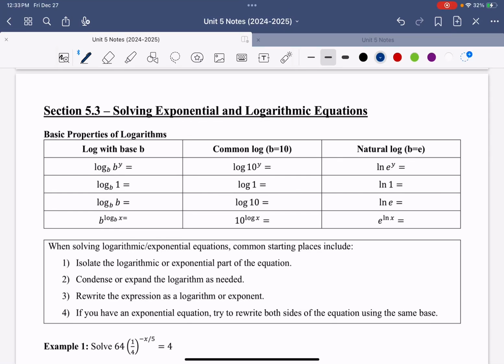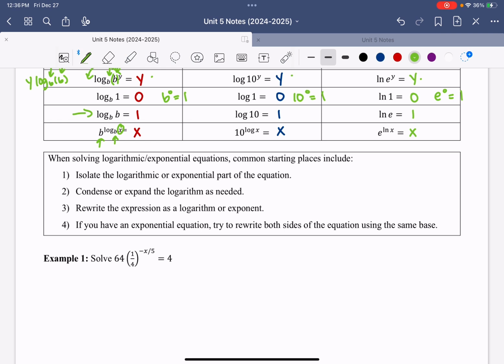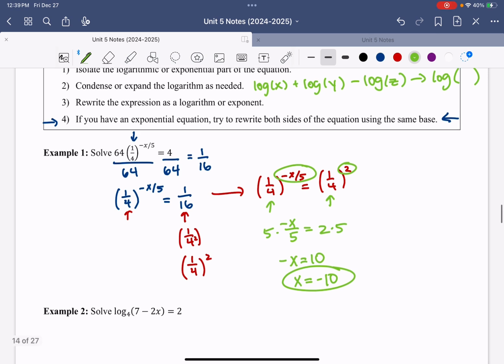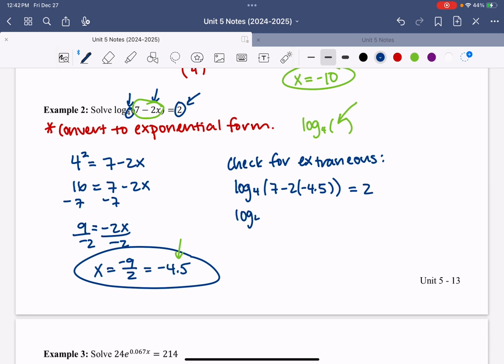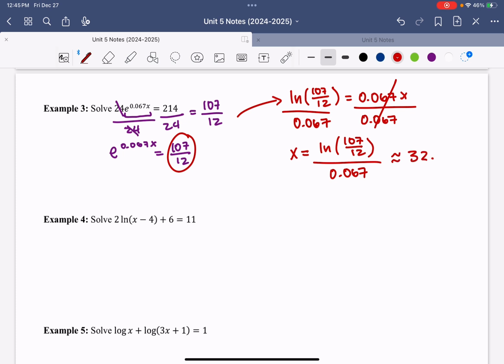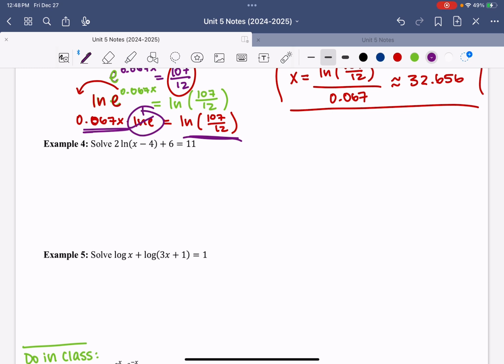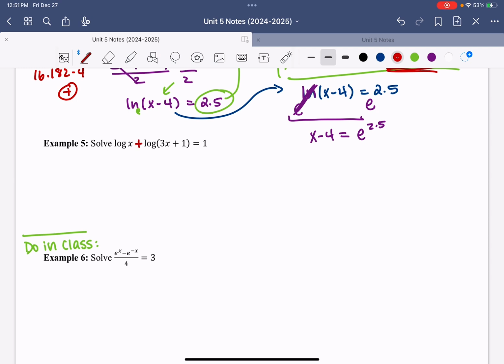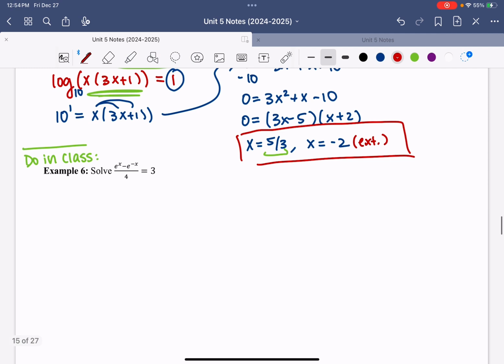5.3 - Solving Exponential and Logarithmic Equations